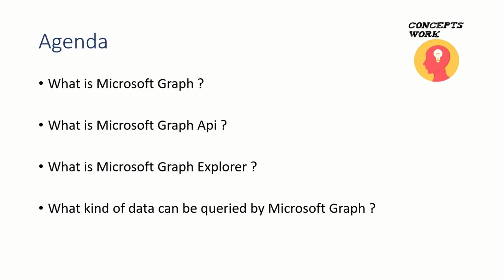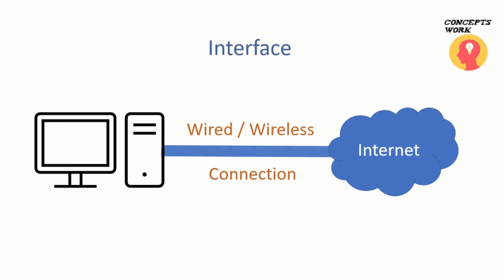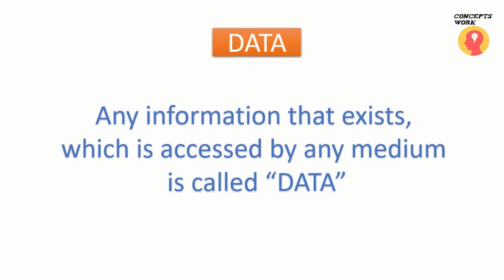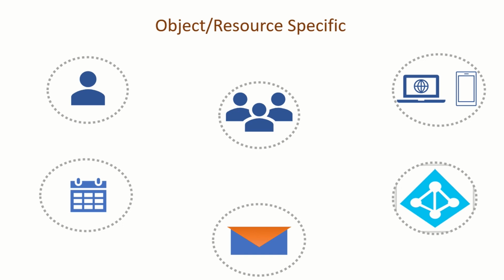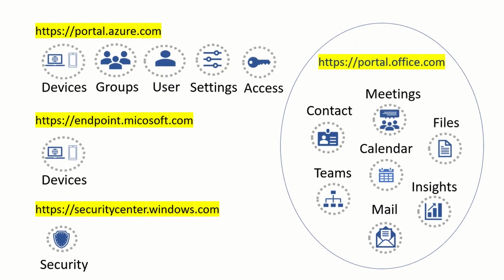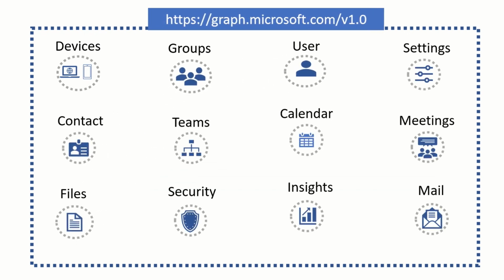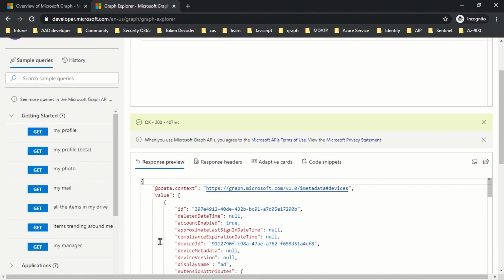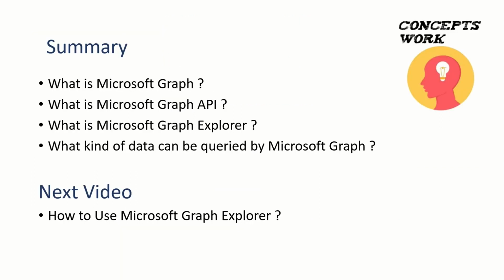What is Microsoft Graph?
🚀 Microsoft Graph API Tutorial | Complete Guide for Beginners & Advanced (2026)

In this video, you will learn Microsoft Graph API from scratch — including authentication, Graph Explorer, REST API calls, and real-world use cases with Microsoft 365.

🔥 What you will learn:
✔ What is Microsoft Graph API
✔ How to use Graph Explorer step-by-step
✔ Authentication using Azure AD / Entra ID
✔ Calling APIs using GET, POST, PATCH
✔ Access users, groups, and data from Microsoft 365
✔ Real-world scenarios for security & automation

Microsoft Graph is the unified gateway to Microsoft 365 services like Azure AD, Outlook, Teams, SharePoint, and more — making it critical for developers, security engineers, and SOC teams.

💡 This video is perfect for:
- Cybersecurity professionals (Sentinel, Entra ID, MDE)
- Developers working with APIs
- Anyone preparing for Microsoft certifications